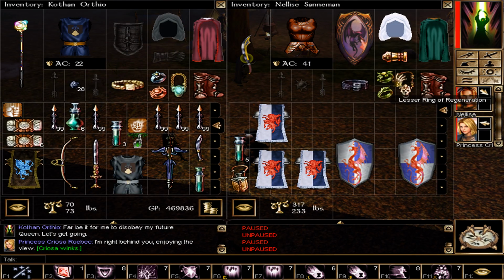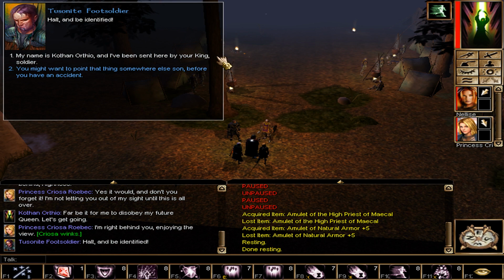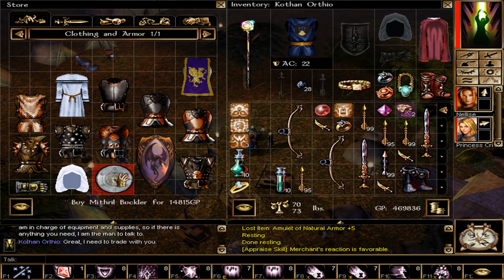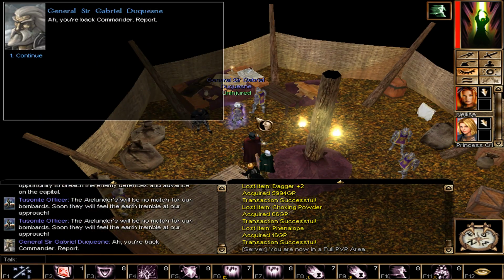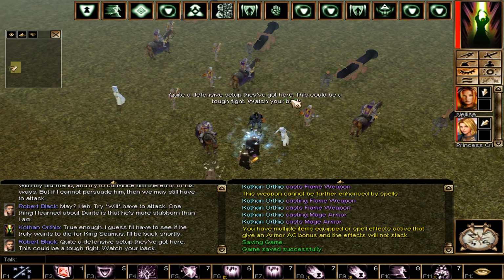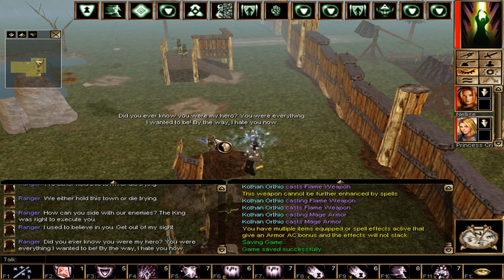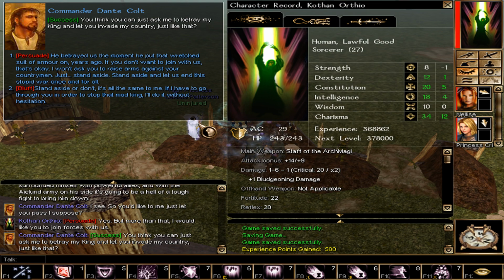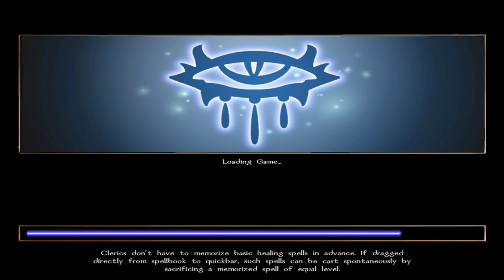Neverwinter Nights EE: The Aielund Saga Act 4-2 Part 1 (LG Sorcerer)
This is a "Let's Play" for the Aielund Saga, a custom campaign in Neverwinter Nights Enhanced Edition.  We'll go from lowly beginnings at level 1 to epic conflicts in the mid to upper 30s by the end of the series.  This is widely acknowledged as one of the best campaigns in NWN and my personal favorite (above any of the official campaigns, actually).

I'll be playing a Lawful Good Human Sorcerer.  In this version, you can recruit every single companion at the same time so I'll be giving that a shot rather than only taking specific companions.

While I've played the campaign in this past, Savant has revamped both visuals and some content in this enhanced edition so we'll see what surprises lie in store!